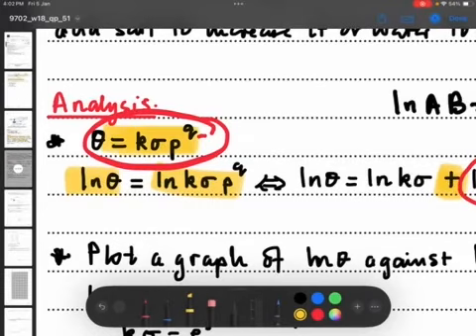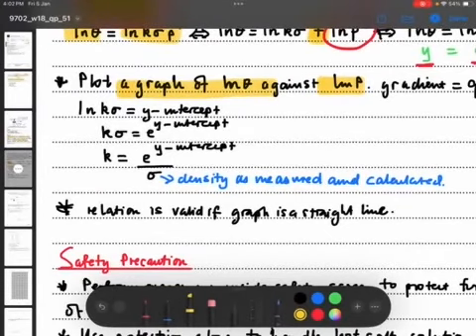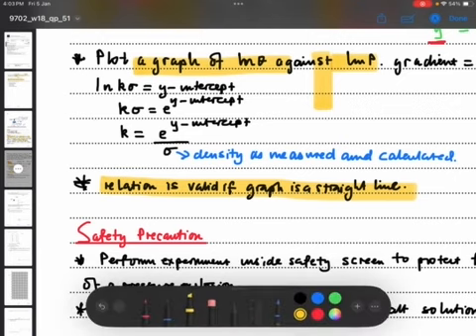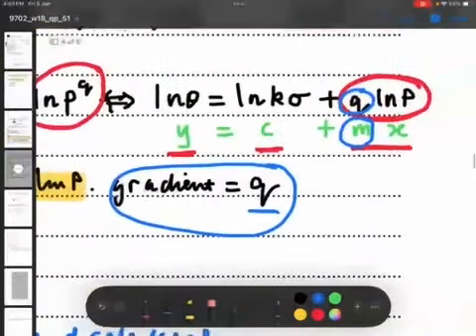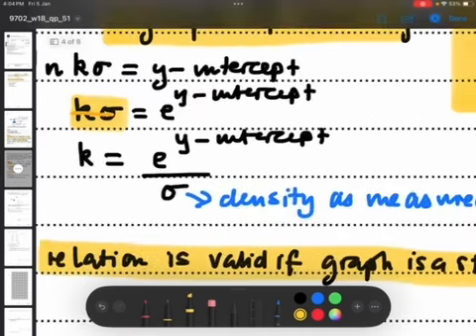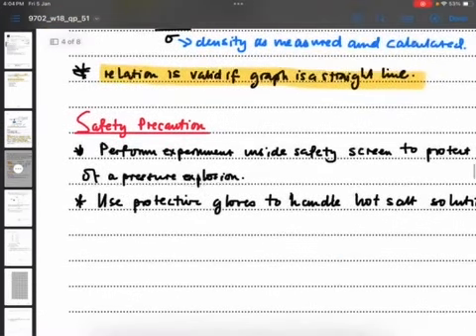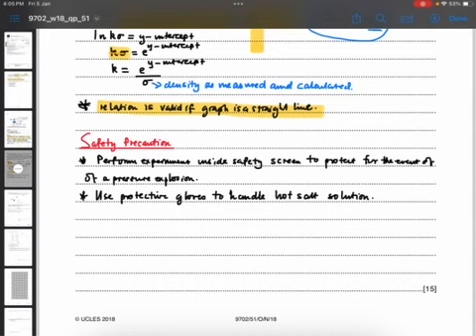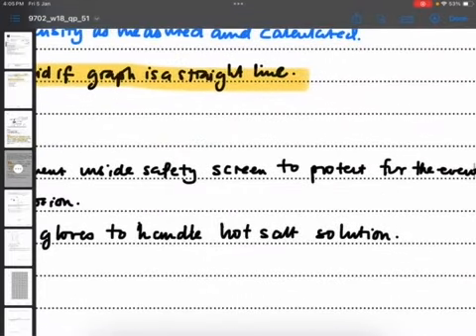9702 w 18 qp 51 clip 2/5